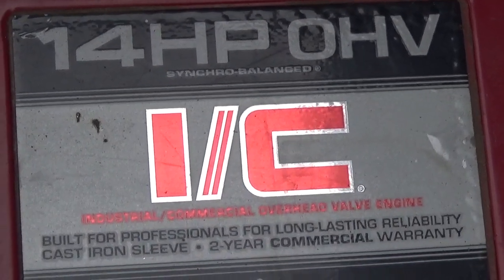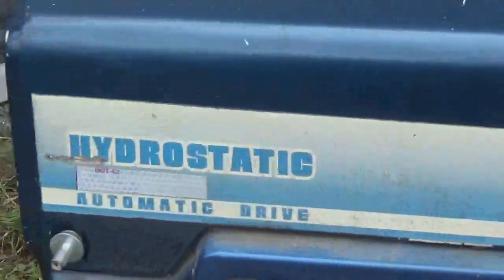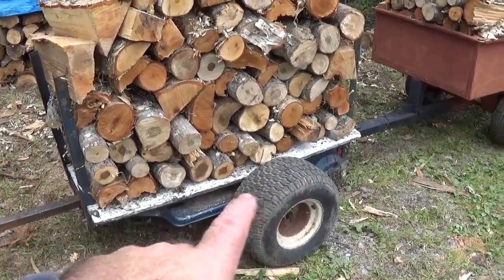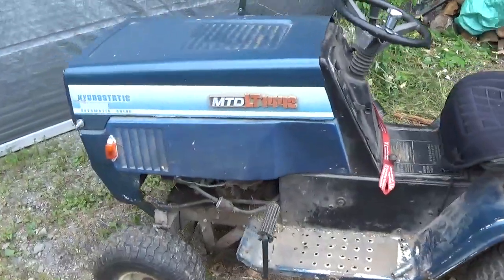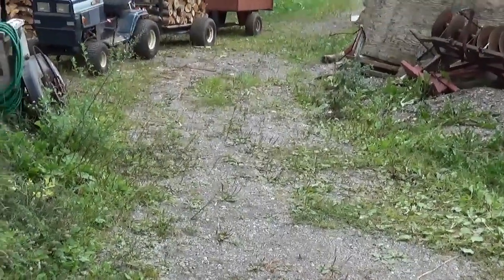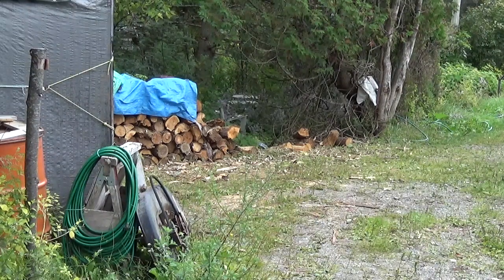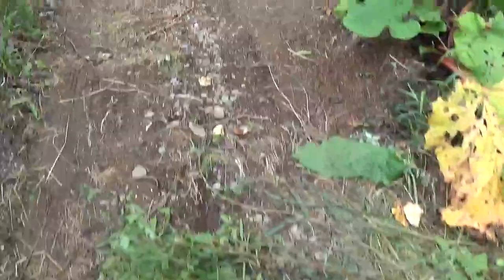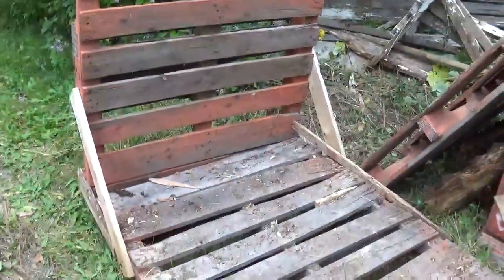Tandem trailers on mi MTD 1442 lawn tractor hauling fire wood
Tandem trailers on mi MTD 1442 lawn tractor hauling fire wood puling 1/4 of a cord of wood .